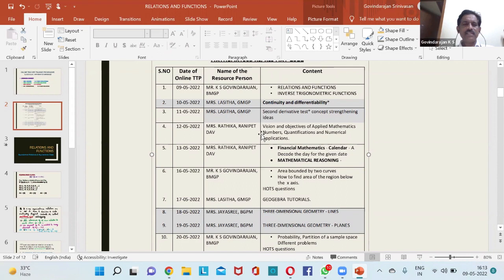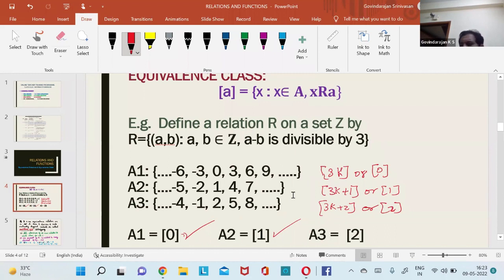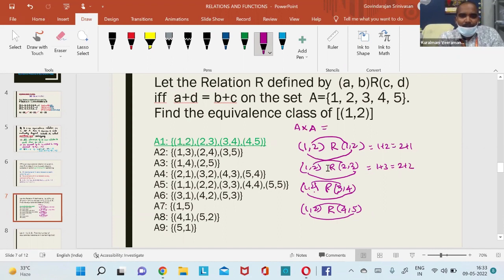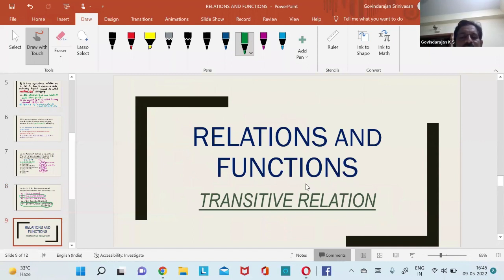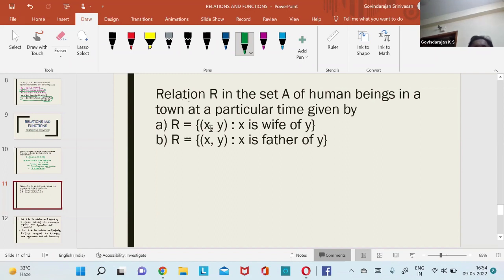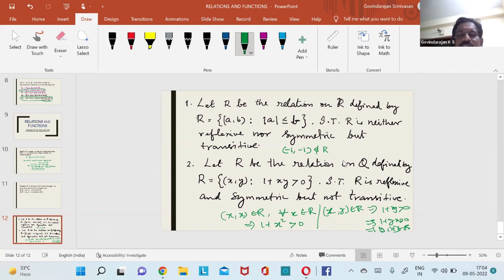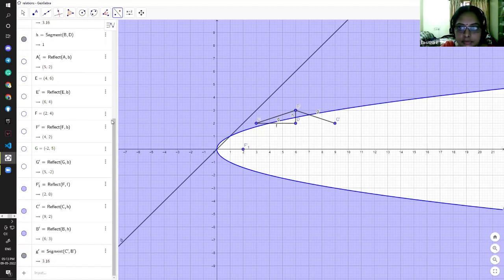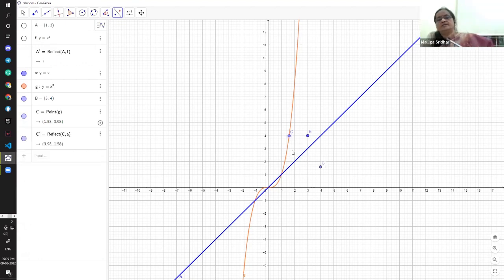MATHS - XI - XII - SESSION 1